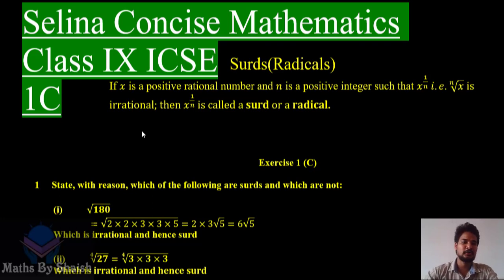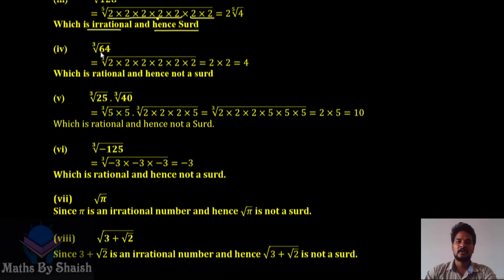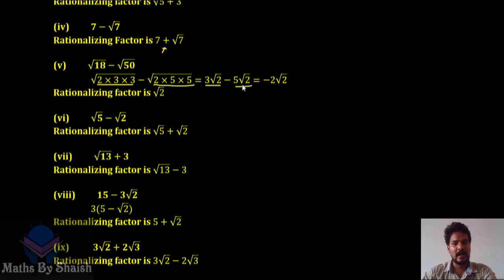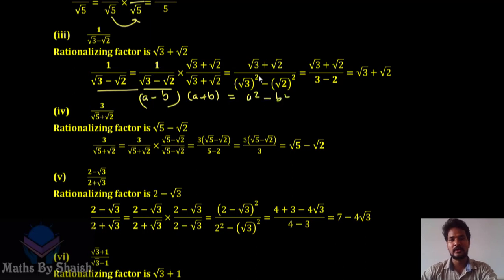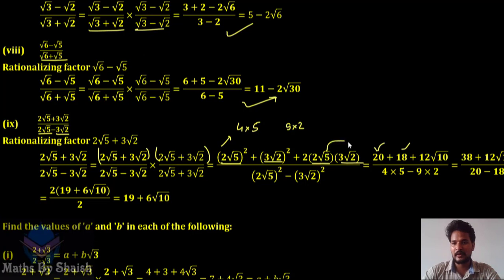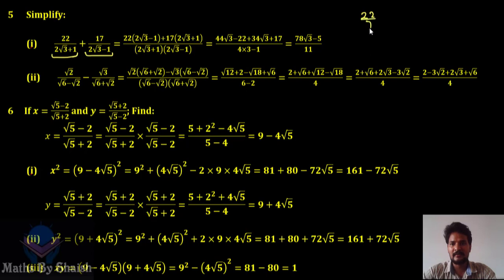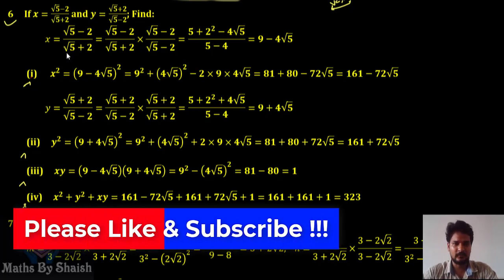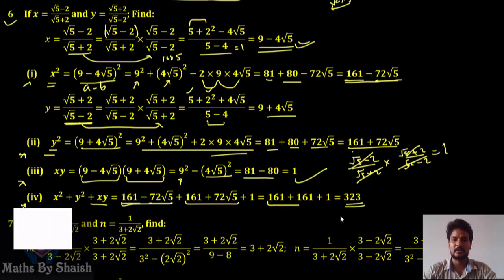Ex 1(C)| Part 1| Rational & Irrational Numbers From ICSE Class 9| Selina Concise Mathematics